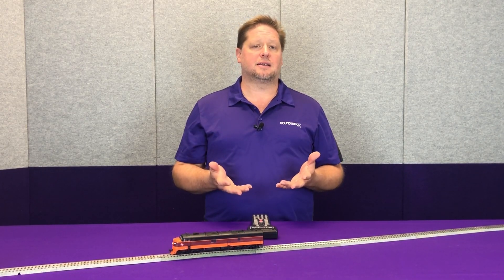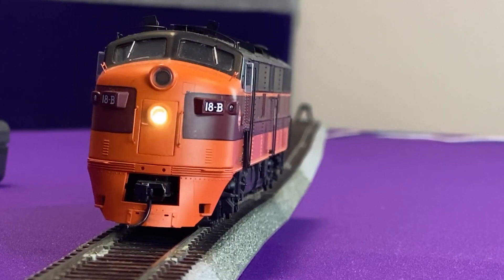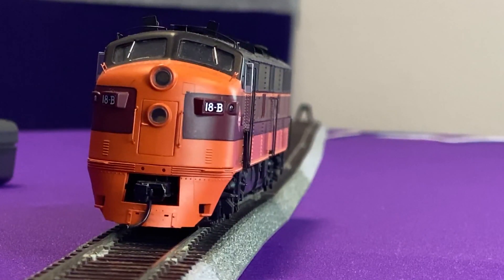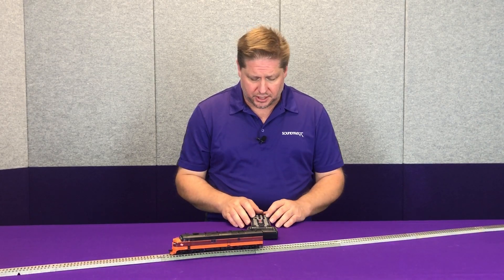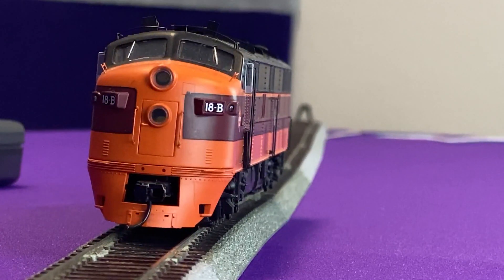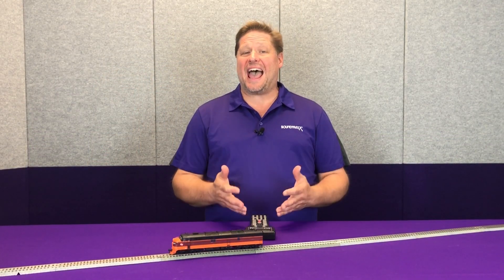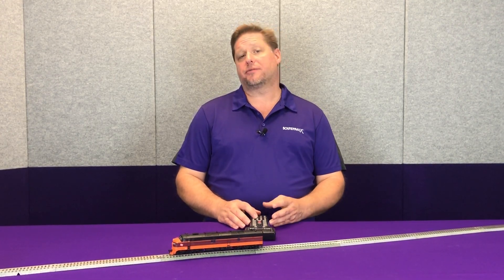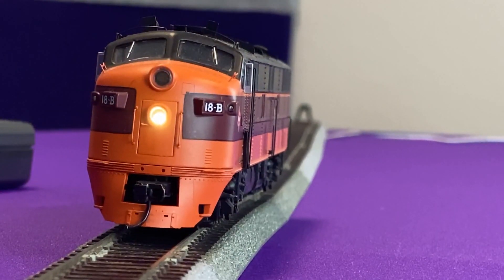SoundTraxx Lighting Effects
This week we are going to talk about all of the lighting effects that are packed into SoundTraxx decoders. Many of these effects can be found in Tsunami2 and Econami Decoders. For a full list of the sound effects available in each decoder, please refer to the decoder manual found in the Reference section of our

Watch now to see some of our amazingly realistic lighting effects in action! George will also show you how to select between different lighting effects.